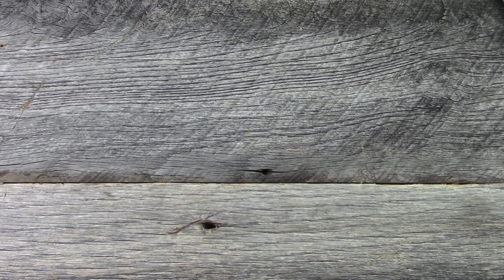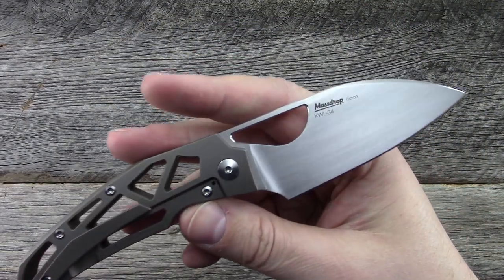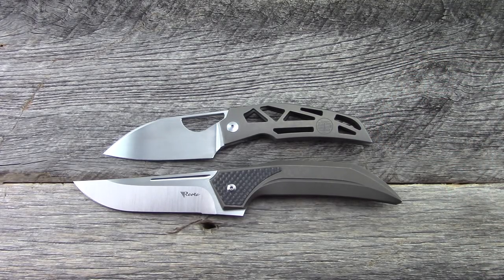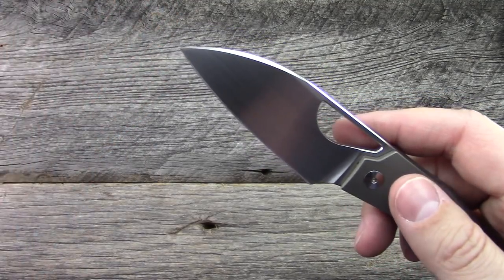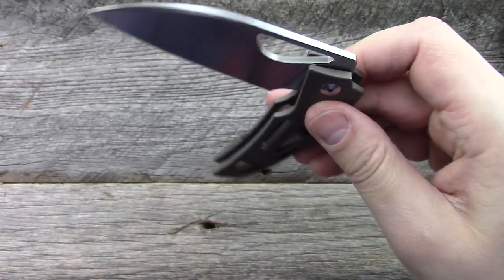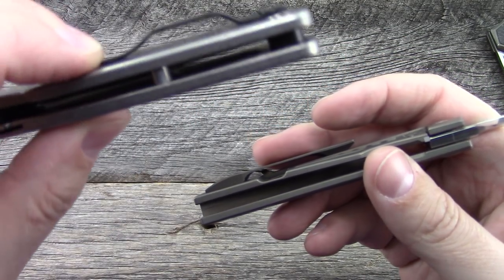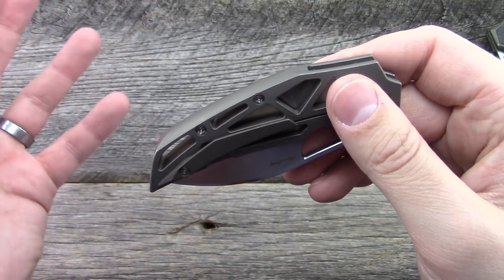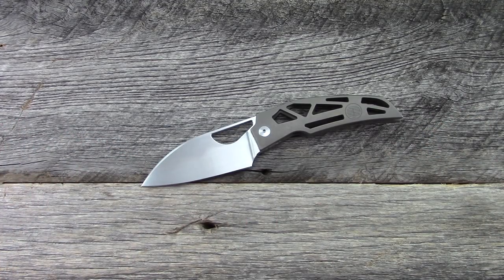Massdrop x Tashi Bharucha Prism